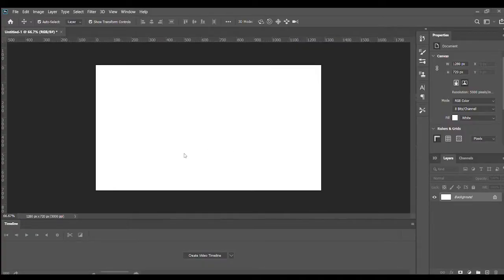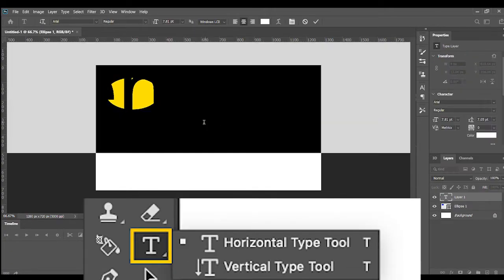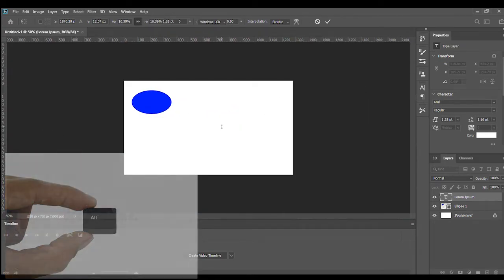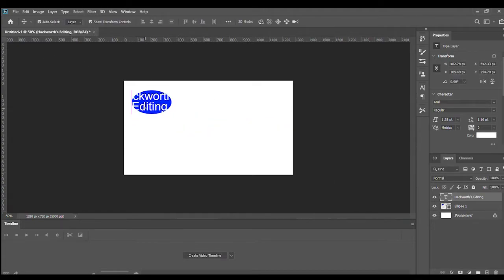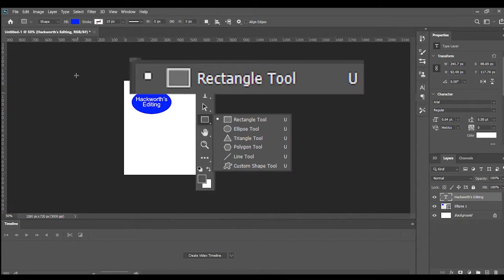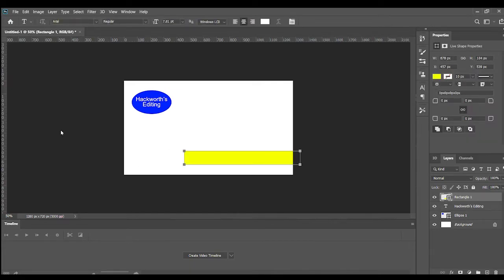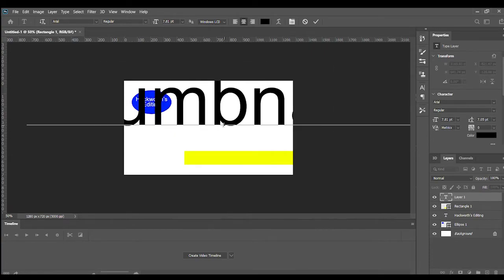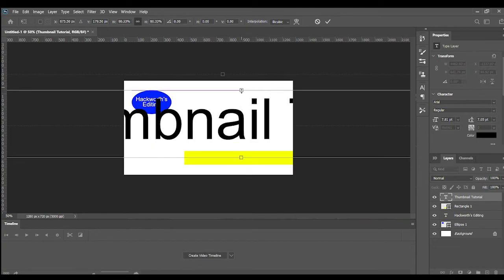Hackworth's Editing: Making the Thumbnail on Photoshop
How to make the thumbnail for the upcoming tutorial series.

What tutorials do you want to see me do next?
Answer in the comments below.